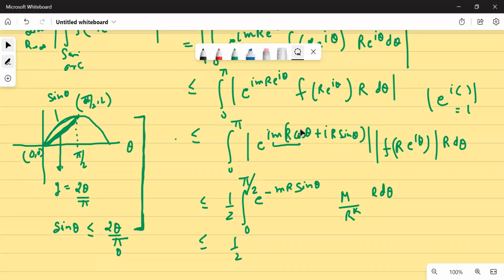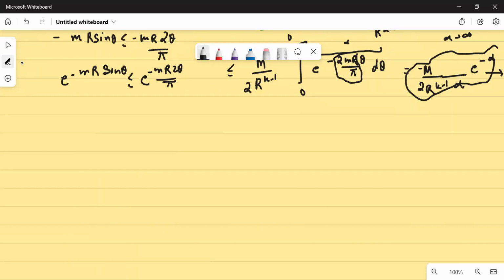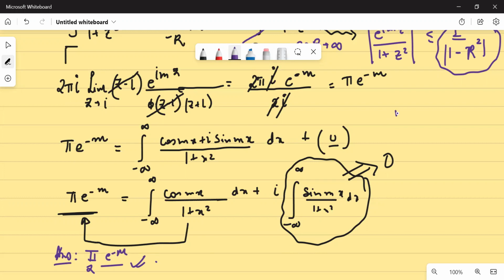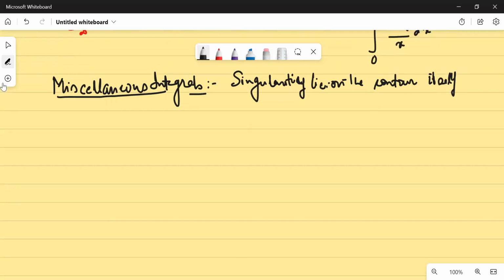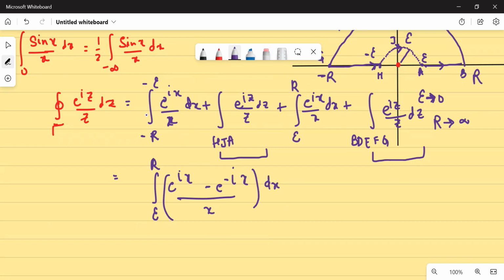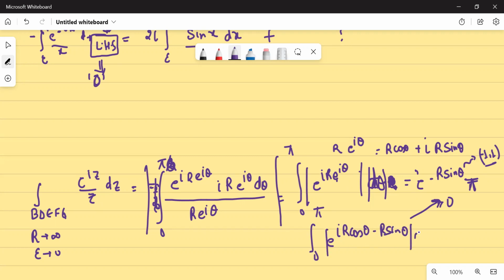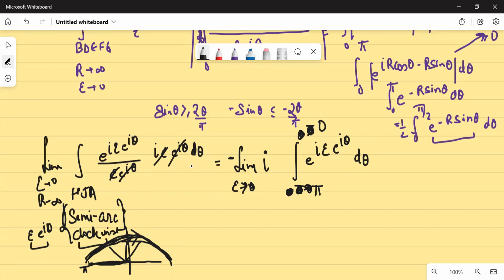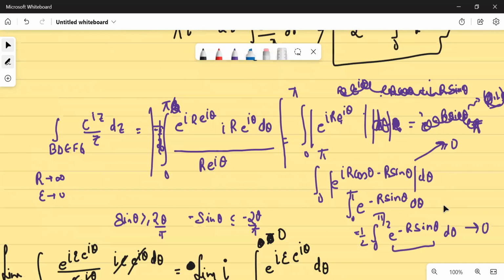Contour Integral - More special integrals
In this lecture, we have continued our discussion on contour integrals. Kindly excuse for a slight error (although) I have corrected as I concluded in solving Dirichlet integral.